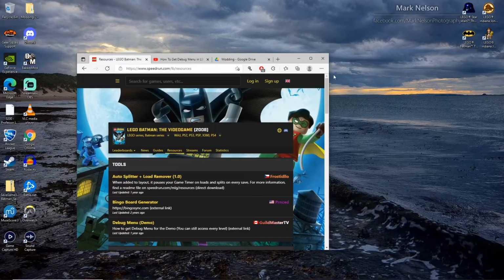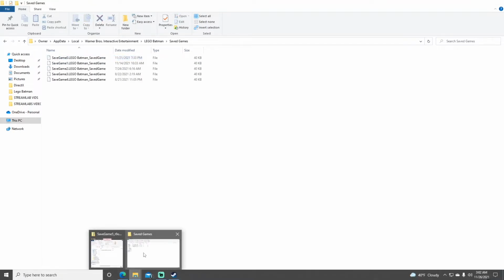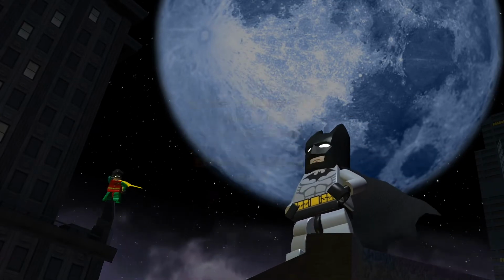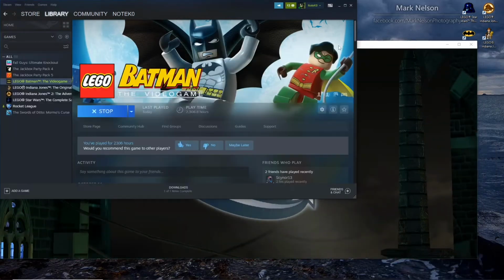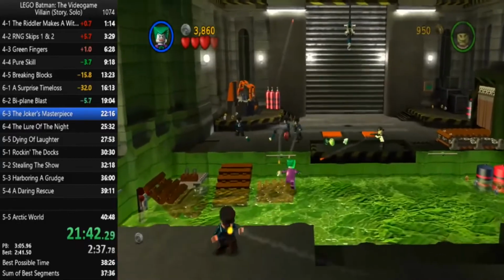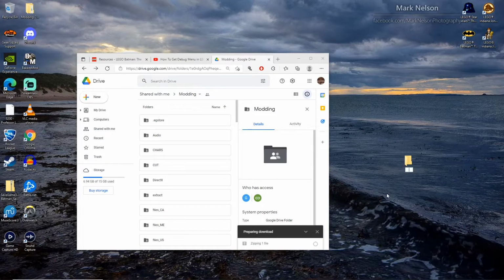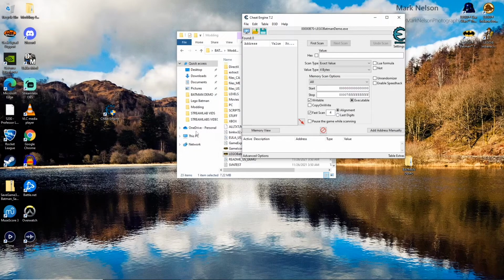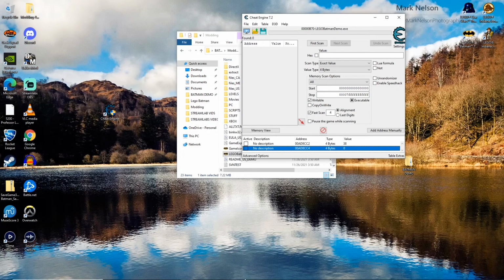LEGO Batman Story Speedrun Tutorial: Basics - Pt. 1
00:00 Intro

00:24 PC vs. Console

00:50 100% Save Download

02:23 1P2C Overview

02:41 Lag Testing/Setting Up CE

06:10 LEGO Batman Debug Setup

10:40 Outro

Batman Speedrunning glitch trick skip tutorial guide debug how to LB1 Croc riddler two face clayface freeze bane Penguin manbat Robin any% speedrun Catwoman